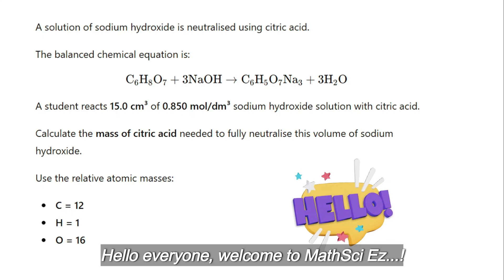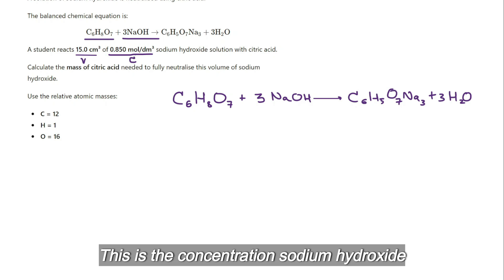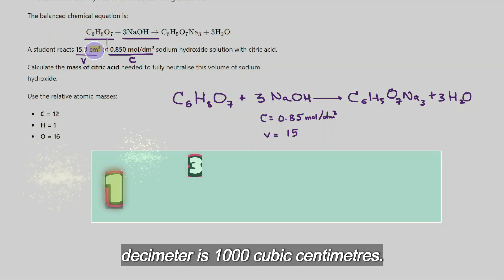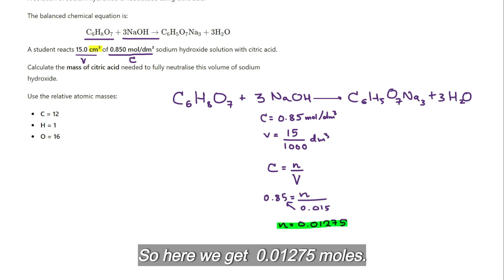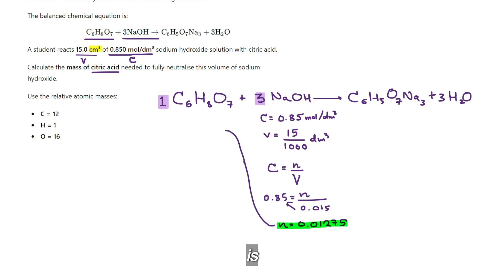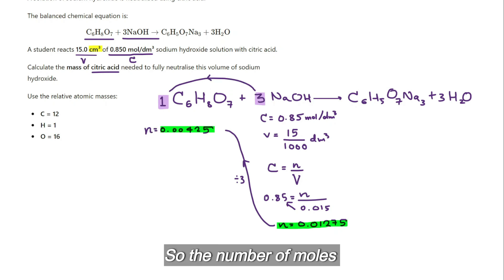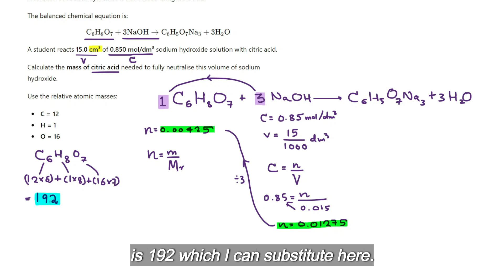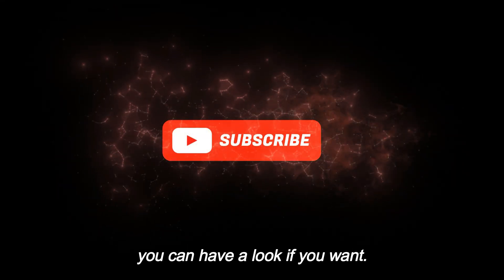GCSE Chemistry: Neutralisation Calculation | Citric Acid & Sodium Hydroxide (Exam Style)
In this GCSE Chemistry lesson, we work through a full exam-style neutralisation calculation involving citric acid and sodium hydroxide.

You’ll learn how to:
✔ Convert volume from cm³ to dm³
✔ Calculate moles using concentration
✔ Use the balanced equation to find mole ratios
✔ Calculate the mass of citric acid needed
✔ Apply Ar values (C=12, H=1, O=16) to find Mr

AQA Combined Science Trilogy

Edexcel Chemistry

OCR Gateway & 21st Century

If you struggle with reacting mass or neutralisation calculations, this video will boost your confidence and exam marks.

Make sure you pause the video at the “TRY IT YOURSELF” moment to test your understanding before the full worked solution is revealed.